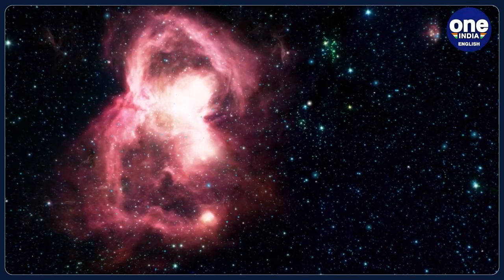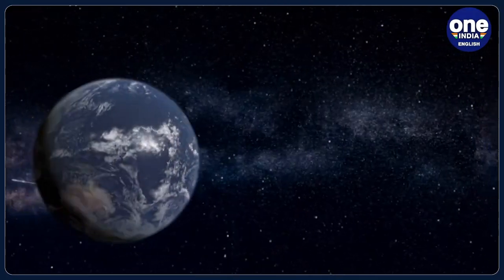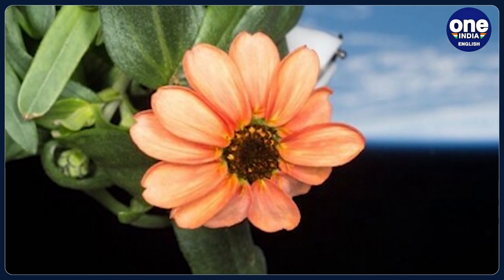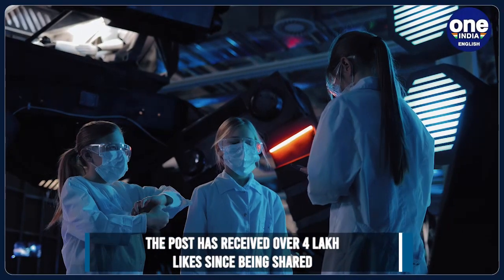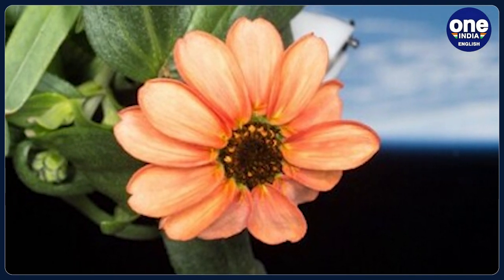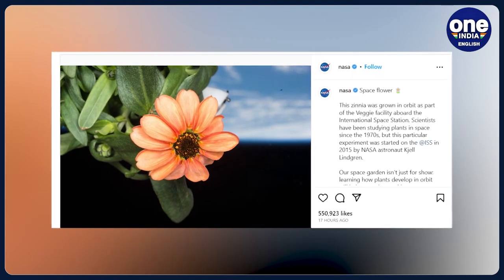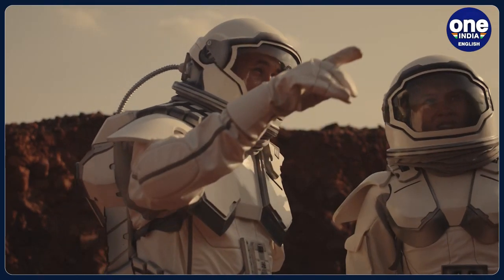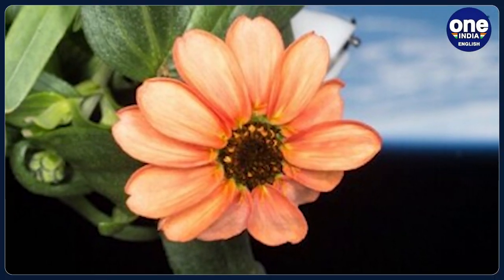NASA shares image of the flower grown in space, netizens calls it a miracle | Oneindia News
NASA shared the image of a flower that has grown in space. The flower is a part of research since 2015.